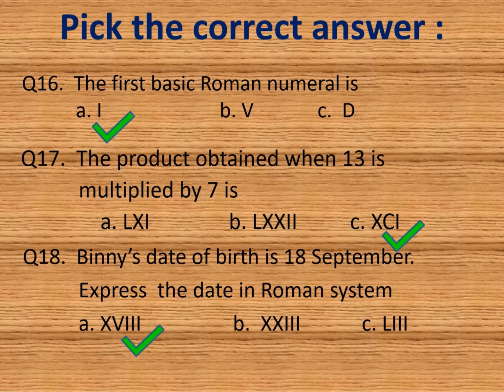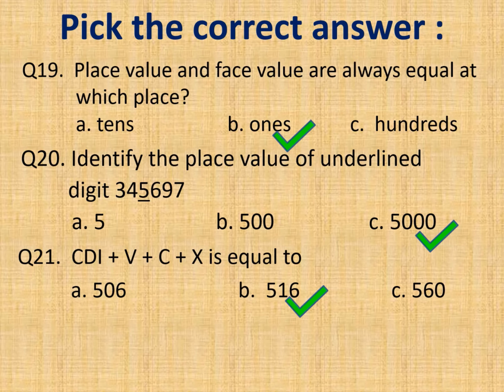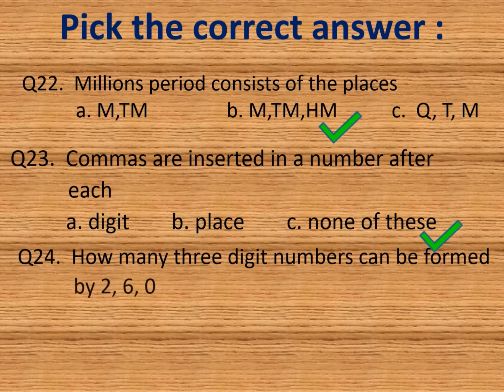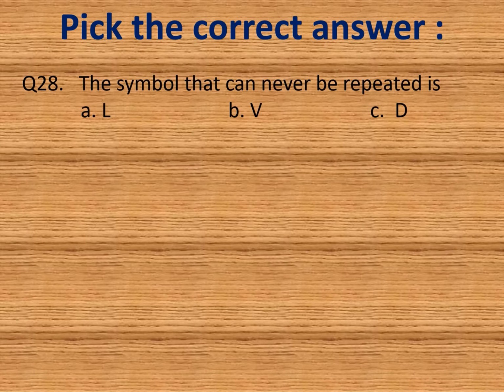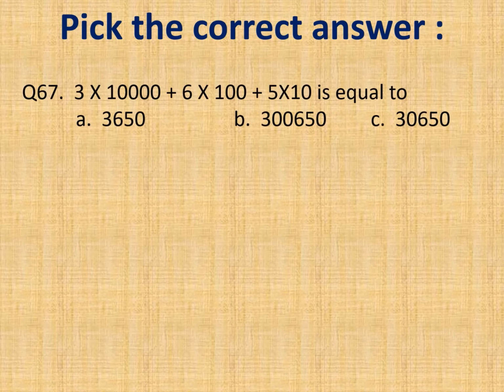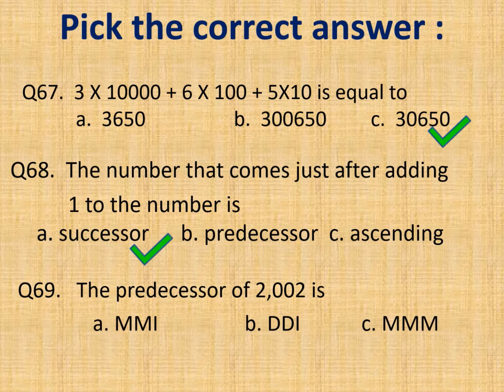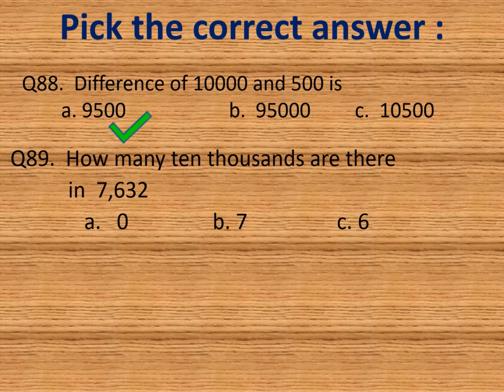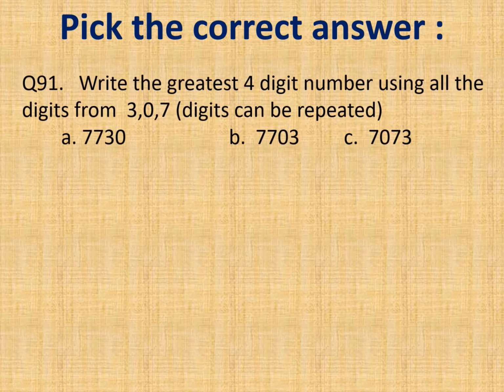KNOWING OUR NUMBERS MCQs FOR COMPETITIONS